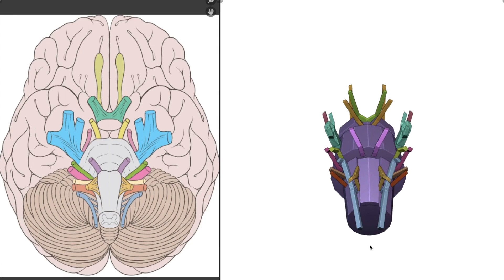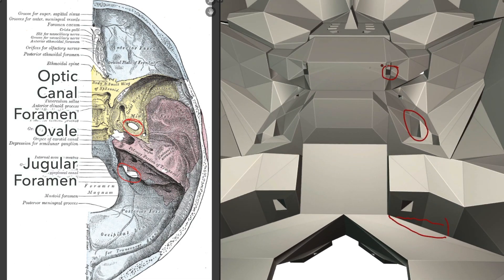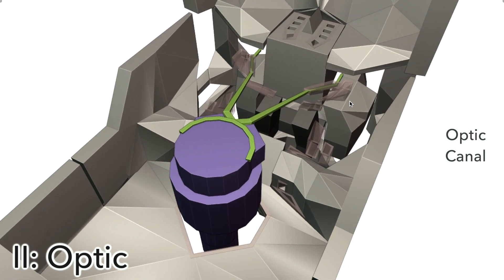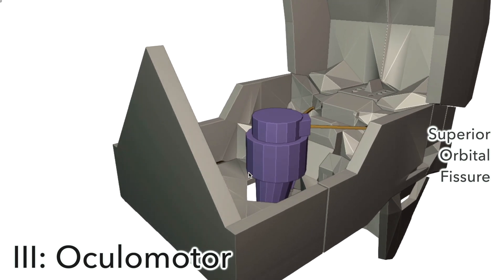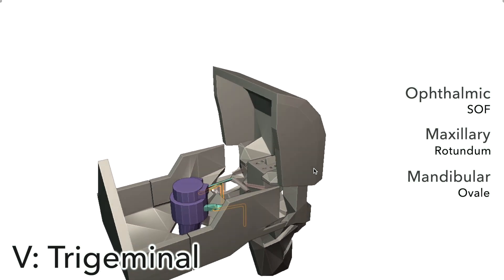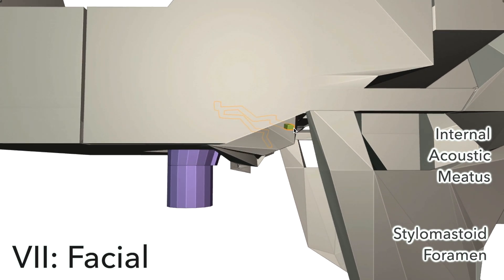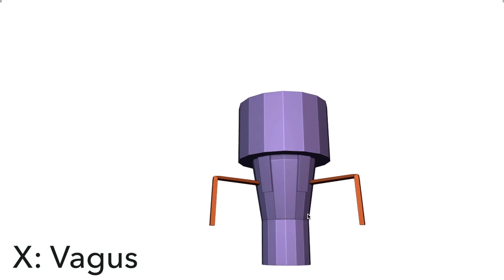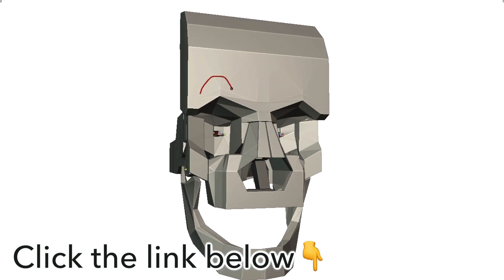Cranial Nerves Anatomy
Simplifying the cranial nerves in 3D. Click here to view this model in your browser

The cranial nerves are 12 in number, originating from the brain and brainstem. In this video we go through each one, in 3D, simplifying the terminology around them and the path that they take.

Timestamps:
0:00 - Introduction
2:15 - I: Olfactory
2:48 - II: Optic
3:53 - III: Oculomotor
4:54 - IV: Trochlear
5:20 - V: Trigeminal
7:02 - VI: Abducens
7:30 - VII: Facial
8:22 - VII: Vestibulocochlear
8:54 - IX: Glossopharyngeal
9:33 - X: Vagus
9:53 - XI: Accessory
10:29 - XII: Hypoglossal